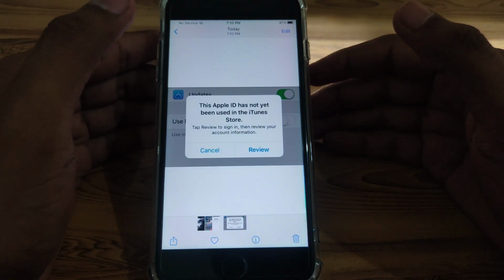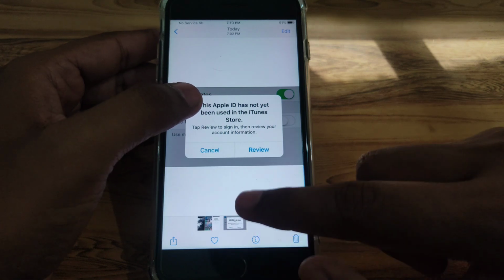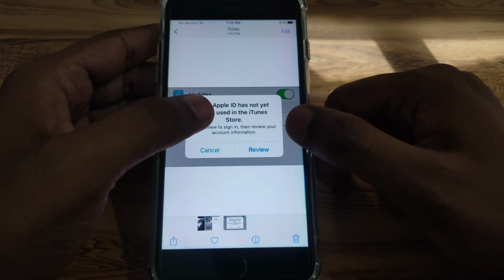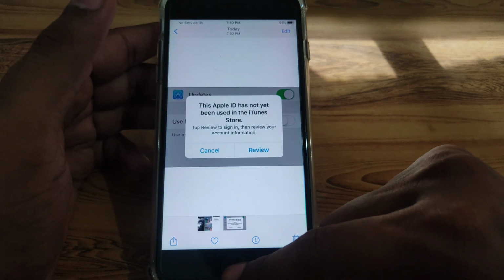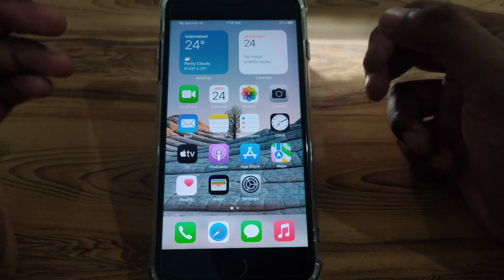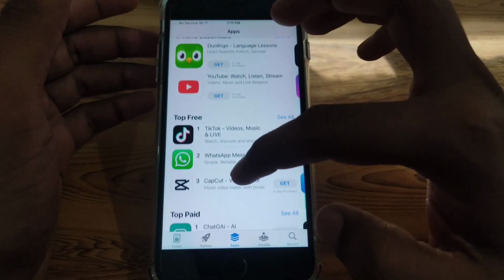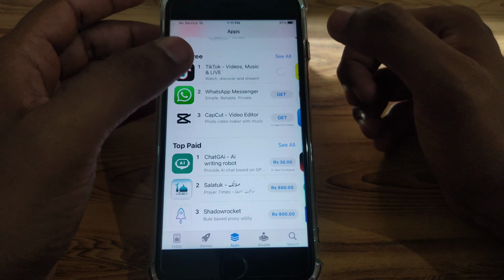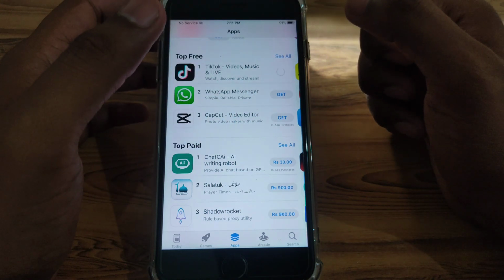how to fix this apple id has not yet been used with the itunes store|2023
When you want to know how to fix this apple id has not yet been used with the itunes store but you do not find any method. If you are looking for how to fix this apple id has not yet been used with the itunes store then your search is over. In this video we will tell you an amazing way how to fix this apple id has not yet been used with the itunes store. So if you want to know how to fix this apple id has not yet been used with the itunes store then you have to watch this video completely.